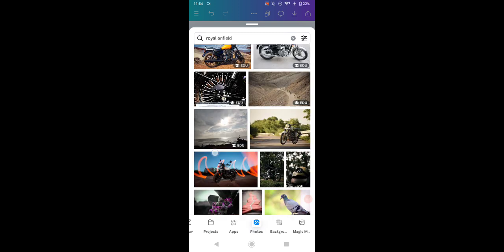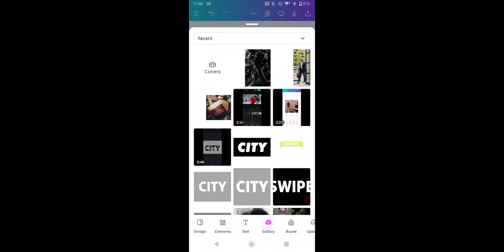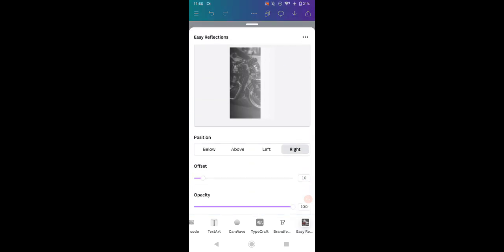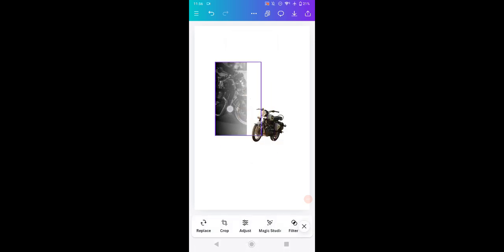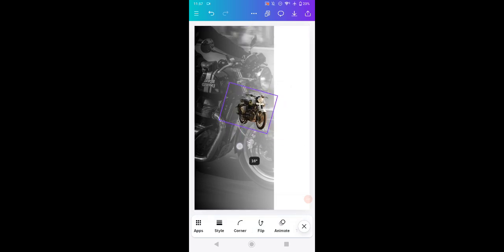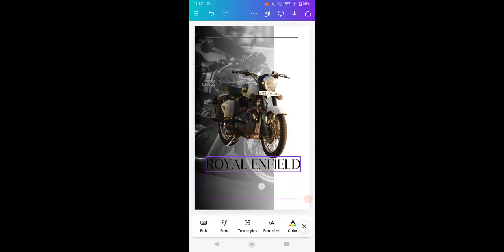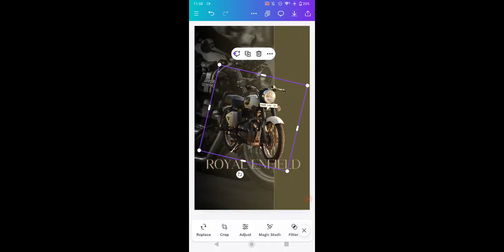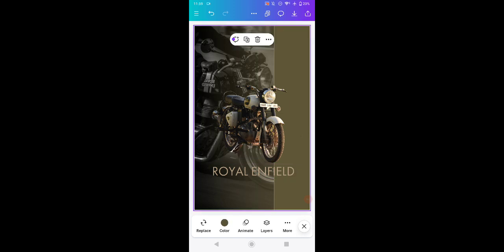Canva Tips 🤩 : How to add double exposure effect on your poster using CANVA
Make your cover or poster look stunning , follow the guide and create the design by yourself. Now you can expand the limitation of graphic design easily using canva. With the help of the tools you can save a lot of time when designing